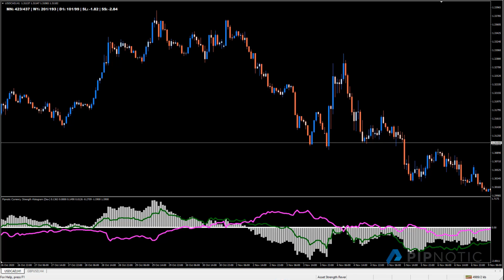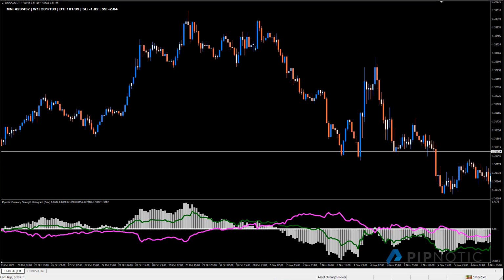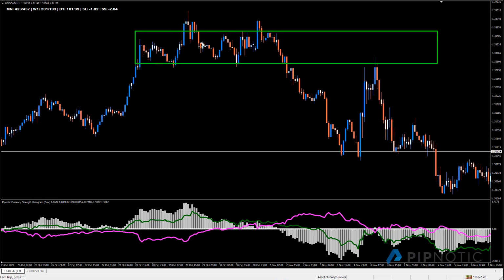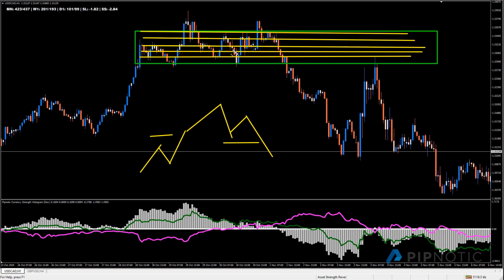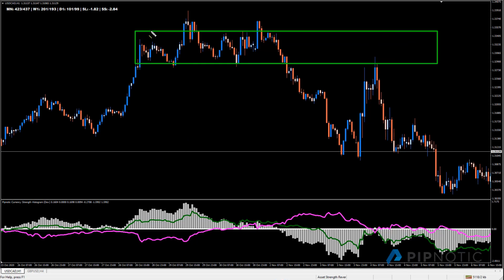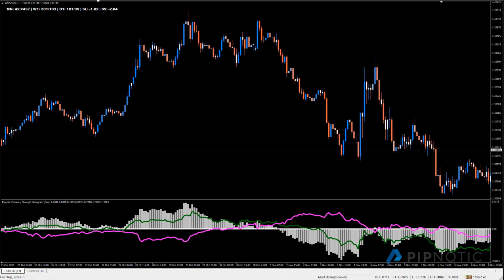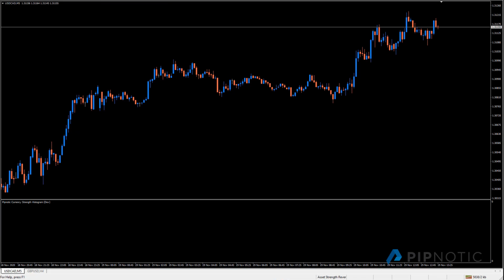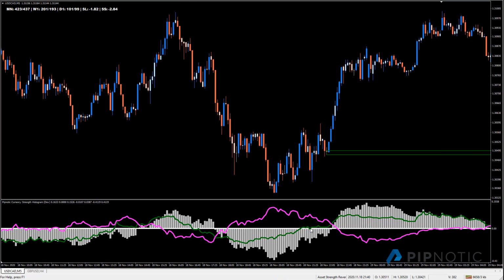Liquidity exploration and what is really going on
Hey folks,

In this video I will go over what is really happening when our supply and demand and currency strength histogram tools are telling us that an opportunity is occurring. It is important for us to understand how liquidity is distributed and who is facilitating this process and why. When we understand these concepts, one of the biggest pieces of the puzzle will be in place.

Follow Pipnotic